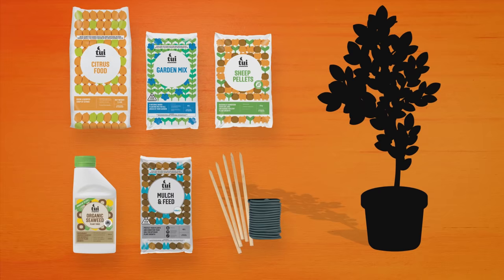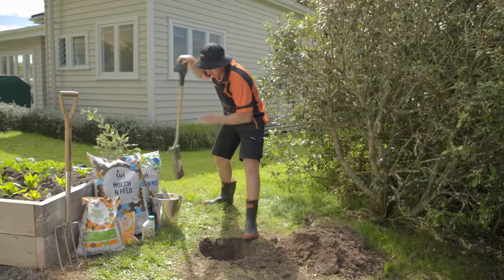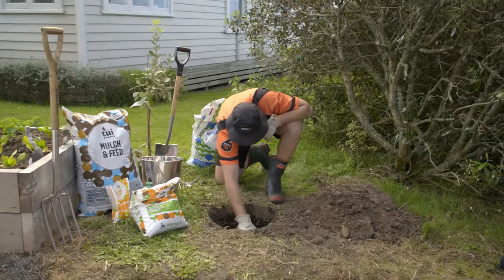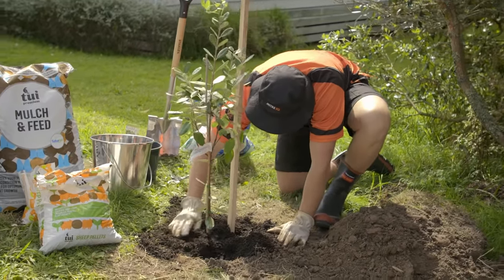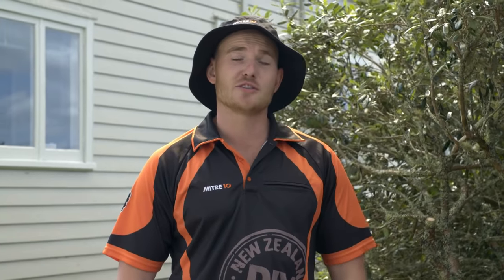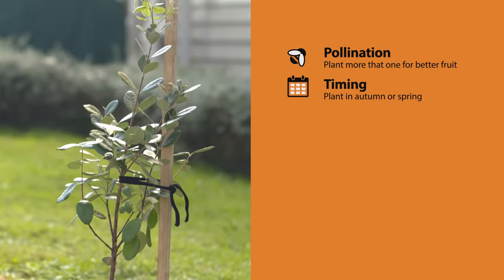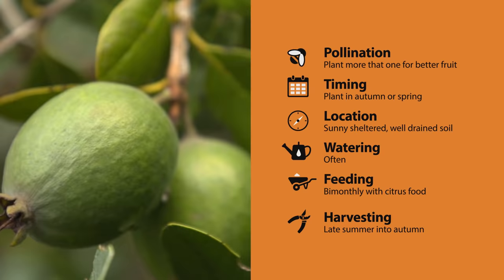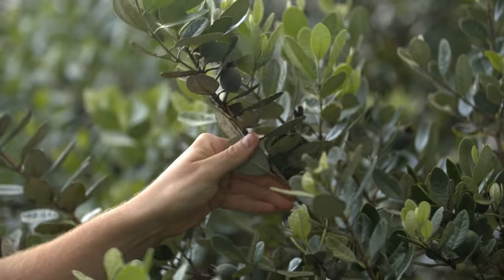How to Grow Feijoas | Mitre 10 Easy As Garden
Find out how to grow Feijoas. A really hardy, fruiting tree and so easy to look after.